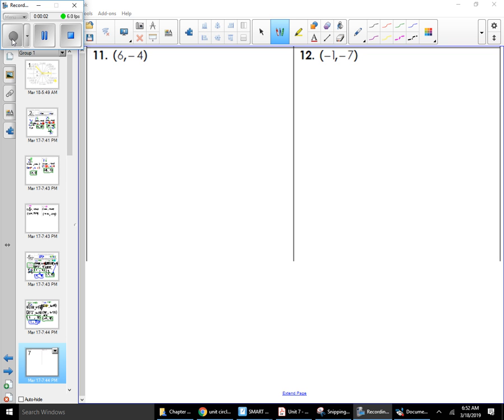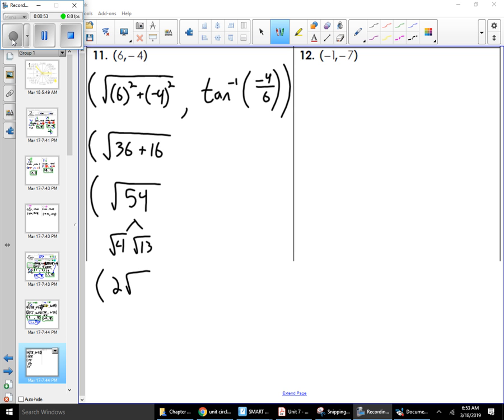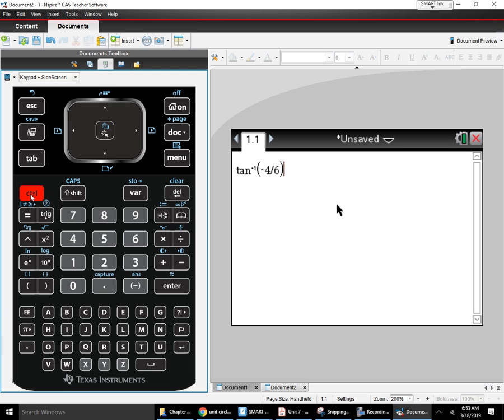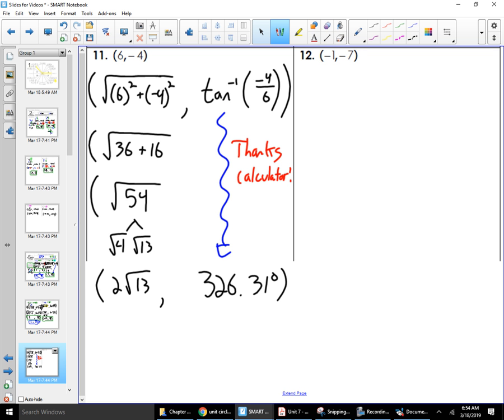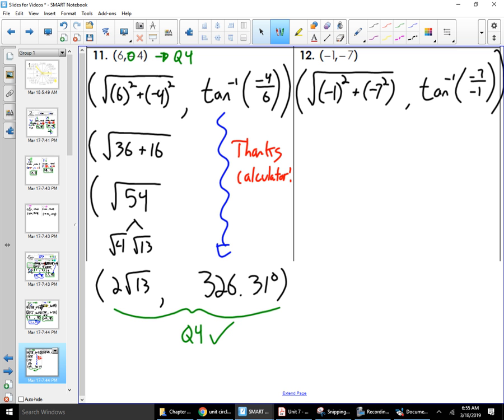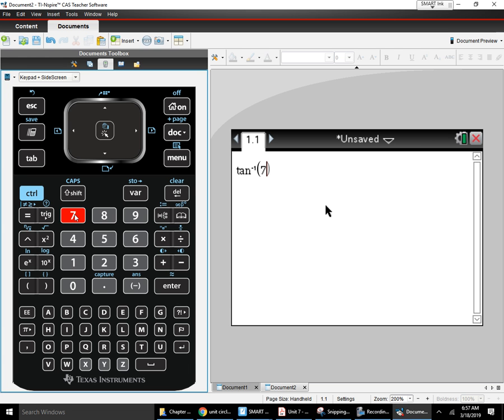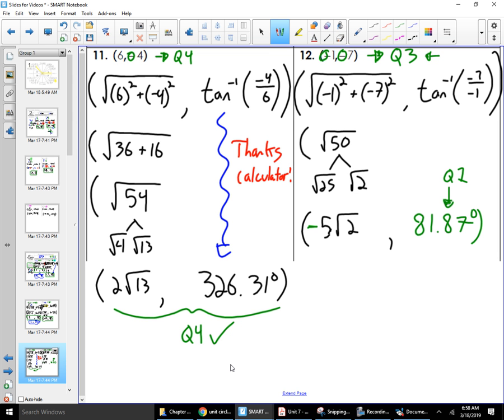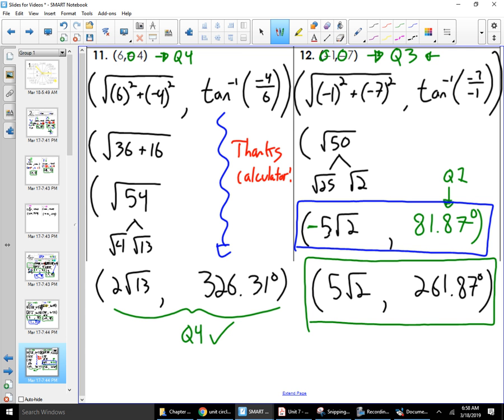PC09006 Converting from Rectangular to Polar pt 3